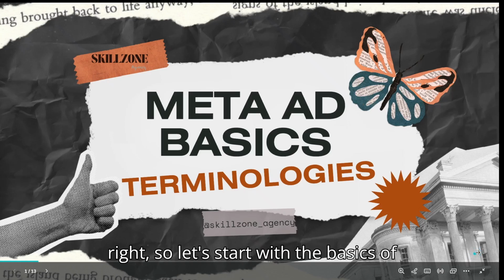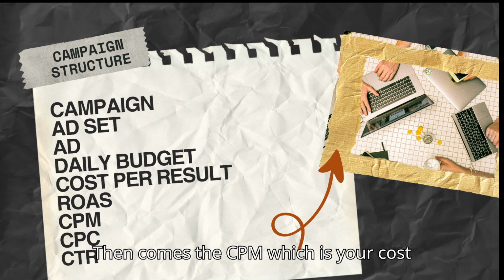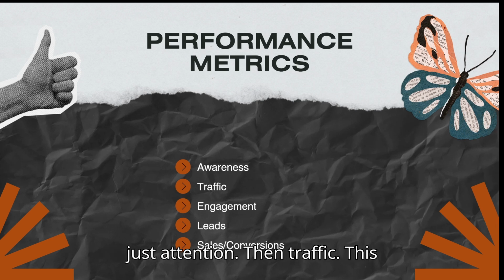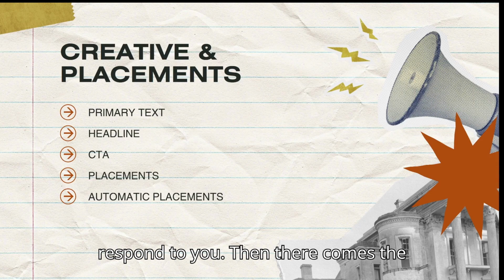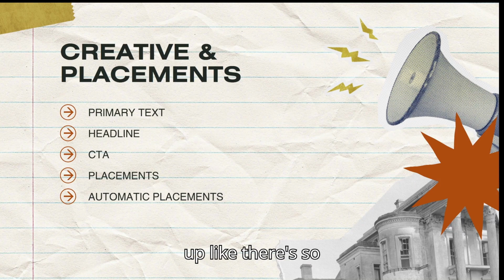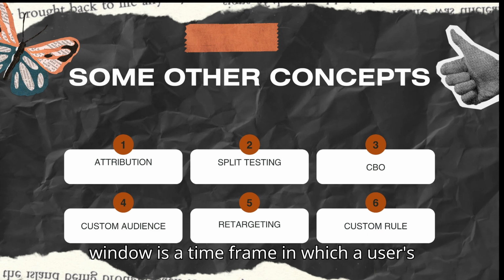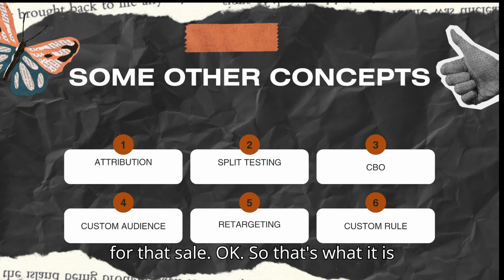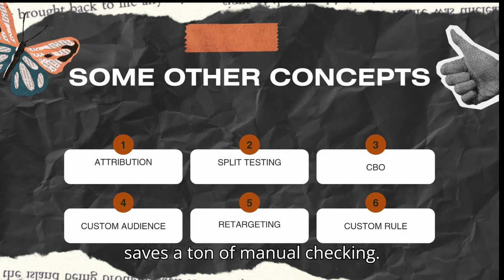A BEGINNER'S GUIDE TO META/FACEBOOK AD TERMINOLOGIES- 27 erms explained- GUIDE FOR DIGITAL MARKETERS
I break down all the basic Meta Ads terms you need to know — from campaign structure and daily budget to ROAS, CPC, and retargeting. Whether you're just starting out or want to finally understand what all these buttons and metrics mean inside Meta Ads Manager or Meta Business Suite, this video is for you.

👉 What you'll learn in this video:

Campaign vs Ad Set vs Ad

Daily Budget, CPC, CPM, CTR

Understanding Campaign Objectives (Traffic, Leads, Sales, etc.)

What is Primary Text, Headline, CTA

Placements & Automatic Placements

What is Attribution, Retargeting, Custom Audience, CBO & Split Testing

🎯 Perfect for:

Beginners who want to run profitable Facebook/Instagram ads

Business owners trying Meta Ads for the first time

Social media managers & digital marketing interns